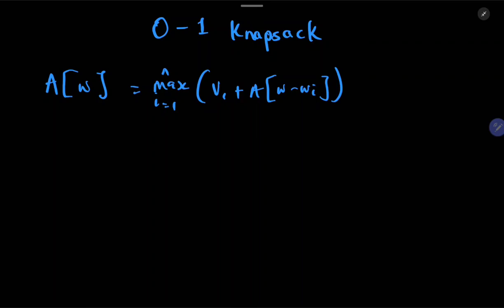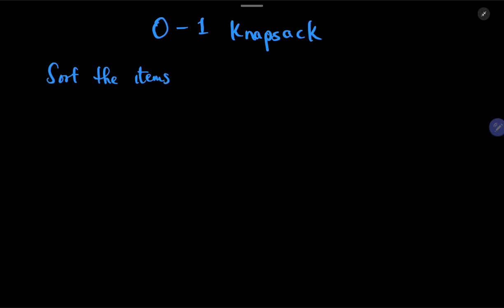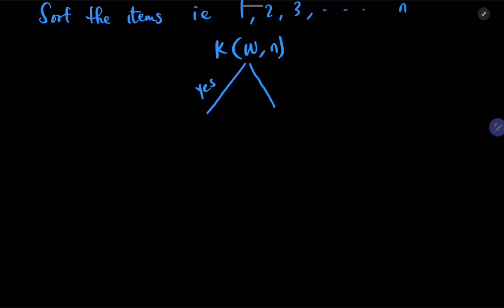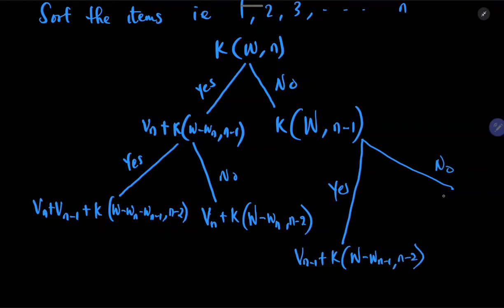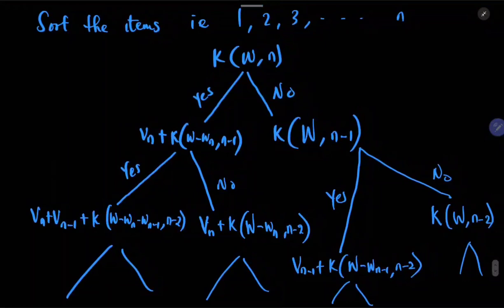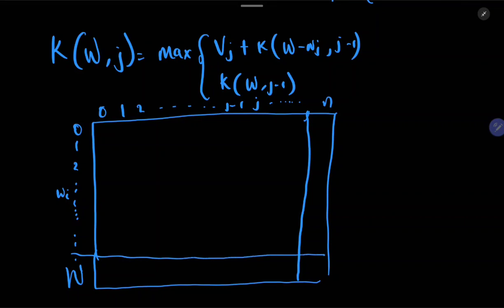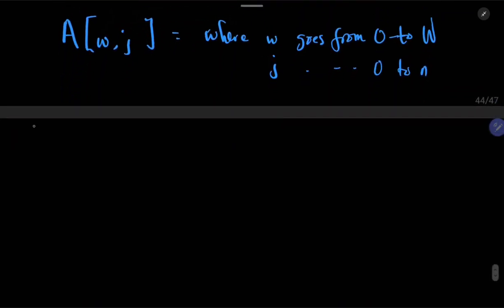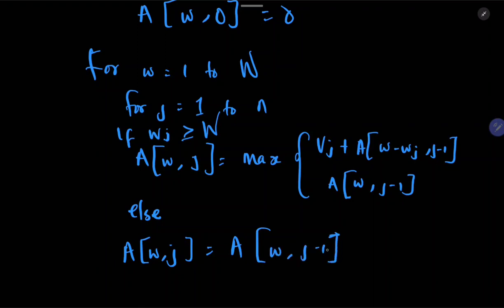How to solve 0-1 Knapsack without repeated items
Recursive Substructure,  dynamic programming and algorithm for 0 -1 Knapsack without repeated items